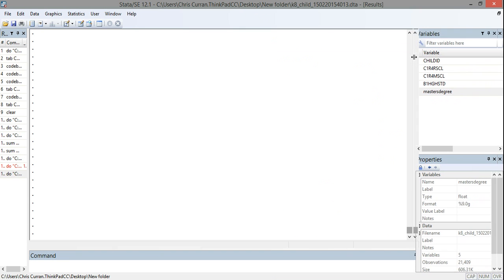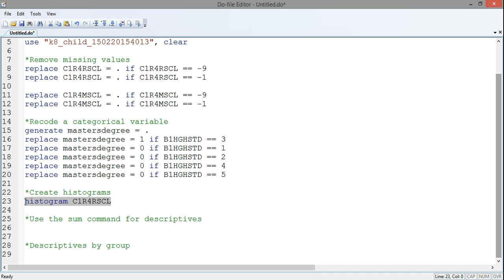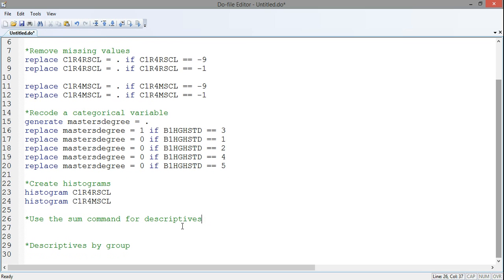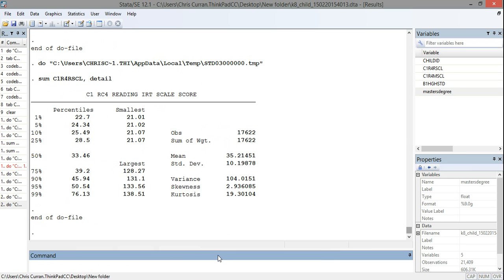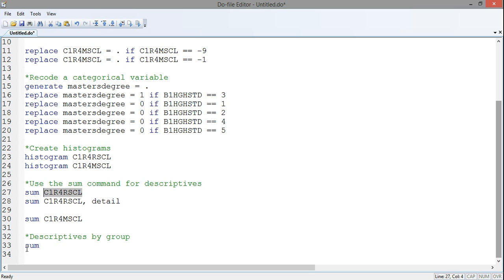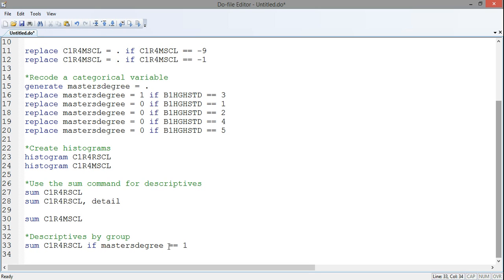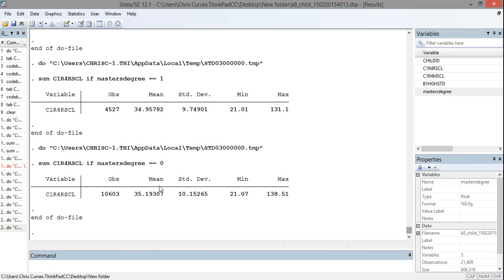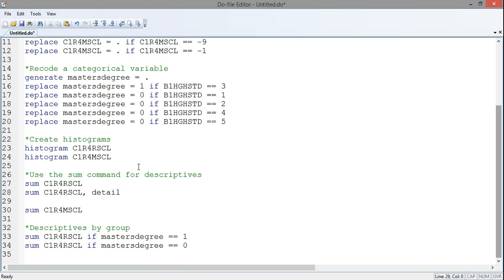Histograms and Descriptive Statistics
This video segment demonstrates how to create histograms, get descriptive statistics, and compare descriptive statistics for different groups.  All work is demonstrated in Stata.